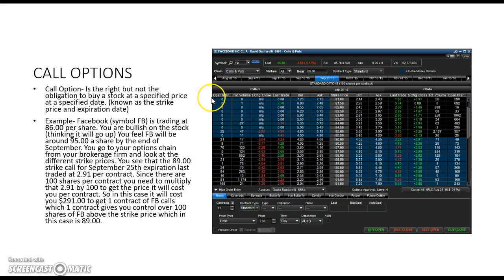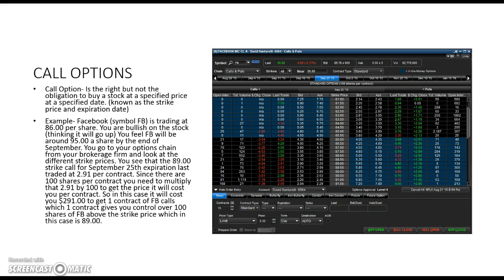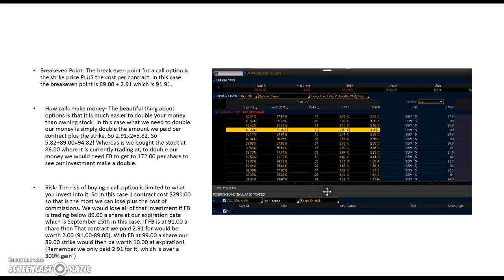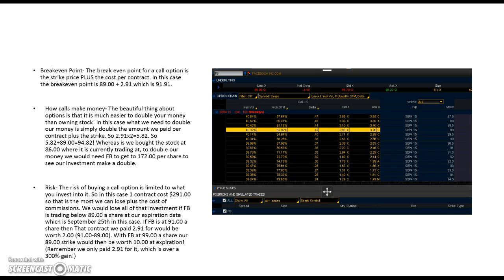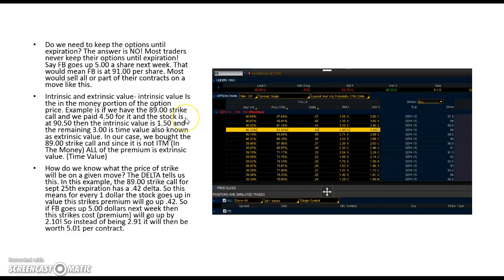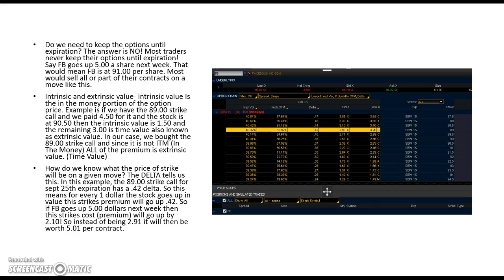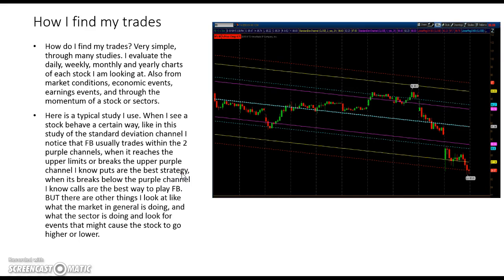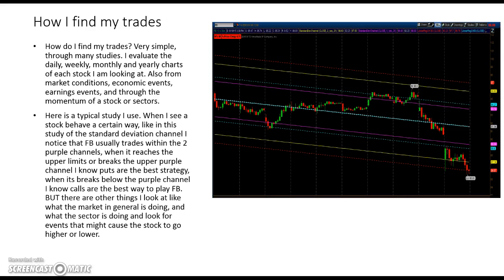Basics of Call Options